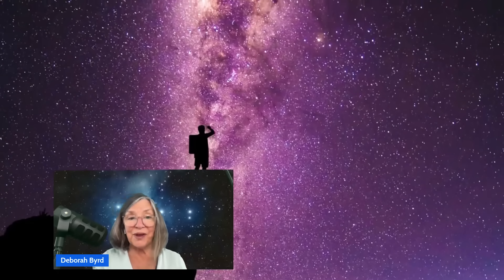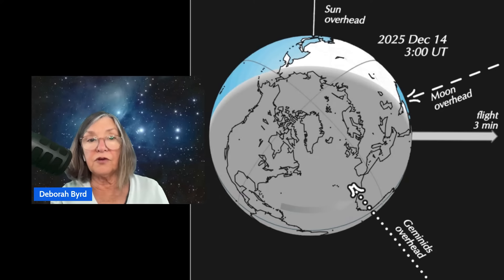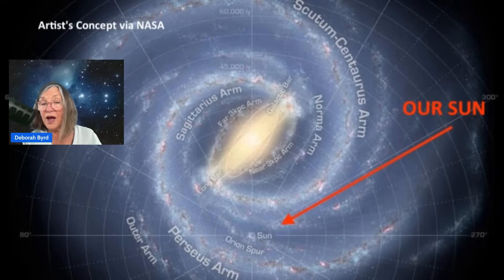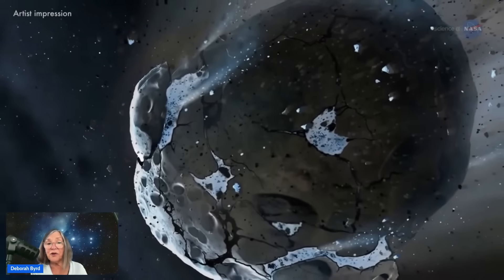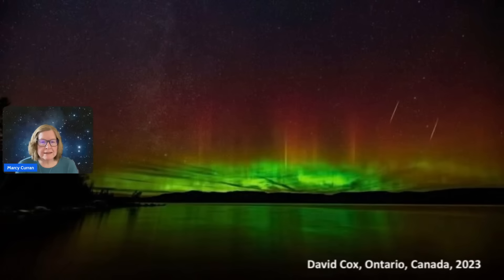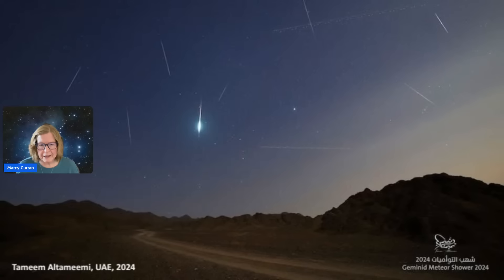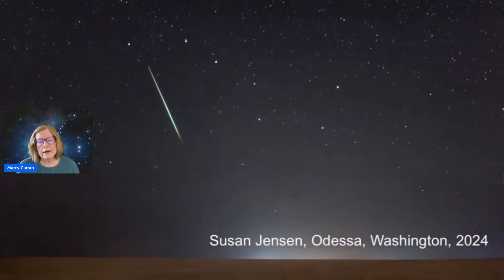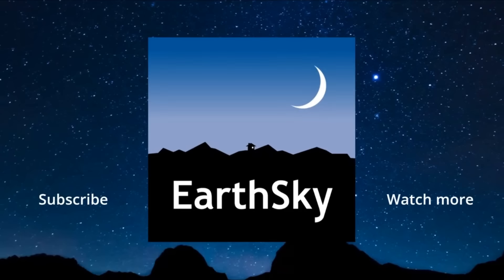Geminid Meteor Shower! Viewing Guide Here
The Geminid meteor shower peaks overnight on December 13-14. It's a great year for the Geminids! Join EarthSky's Deborah Byrd at 12 p.m. CST (18 UTC) on Wednesday, December 10, for details.